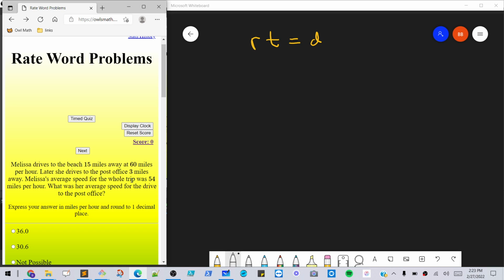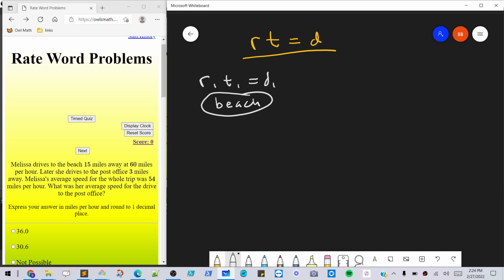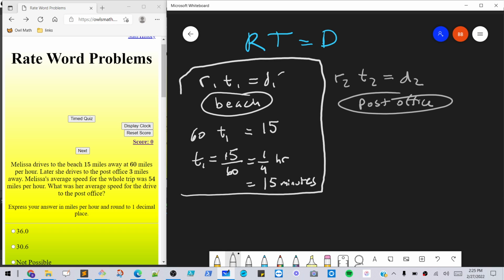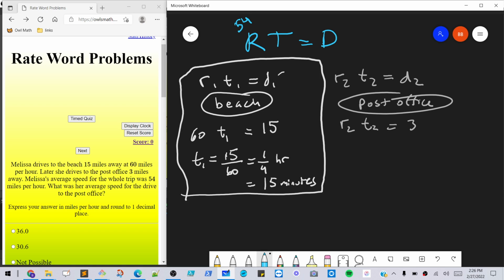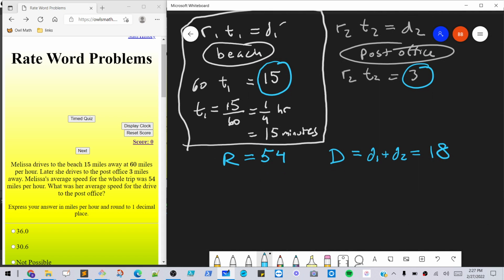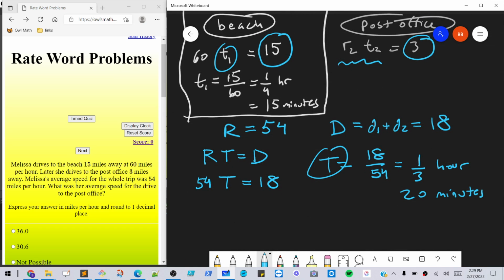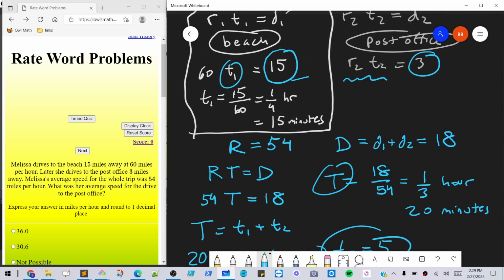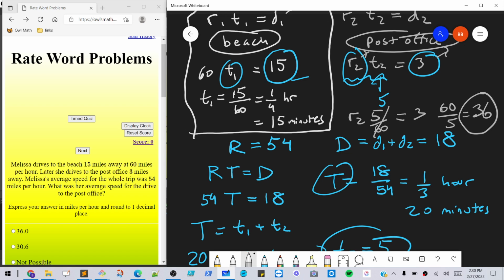Rate problem - 2 legs of a trip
I go over solving a rate problem for 2 legs of a trip of different distances.  Enjoy.